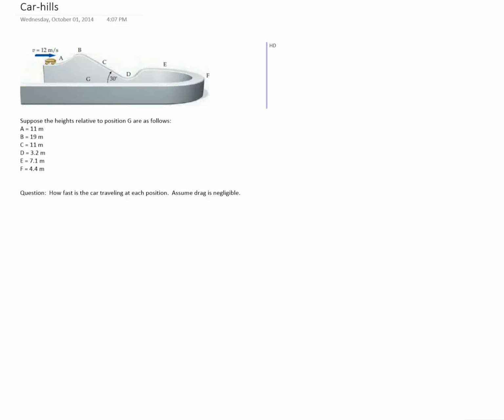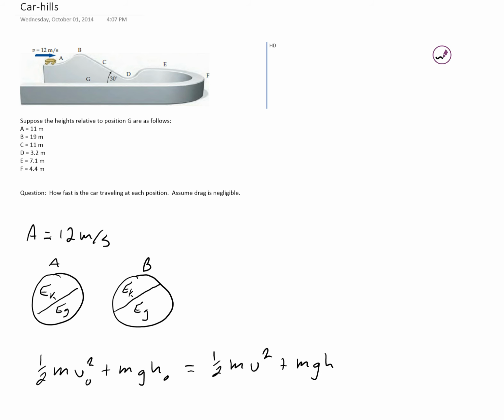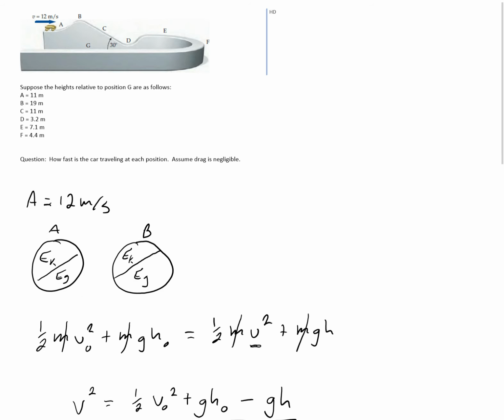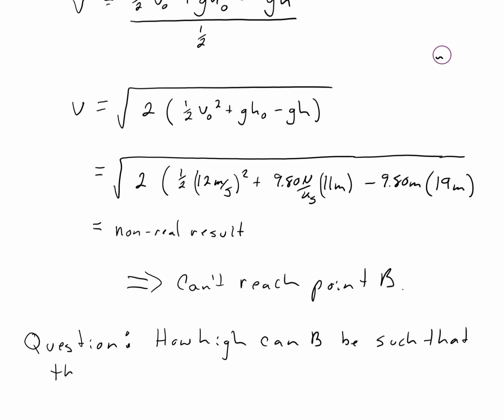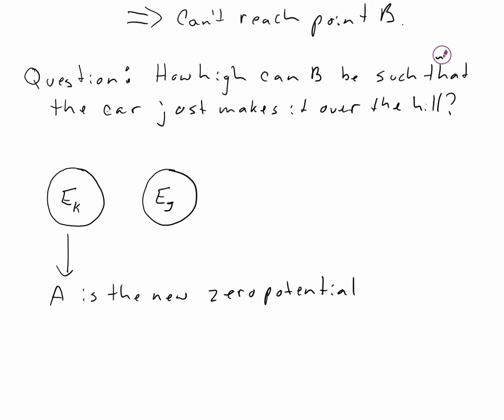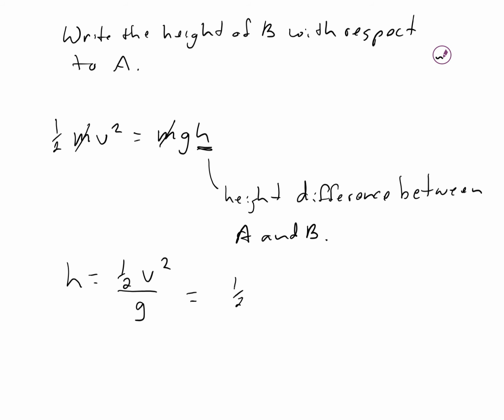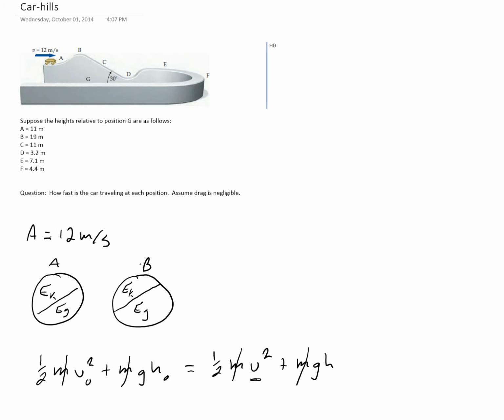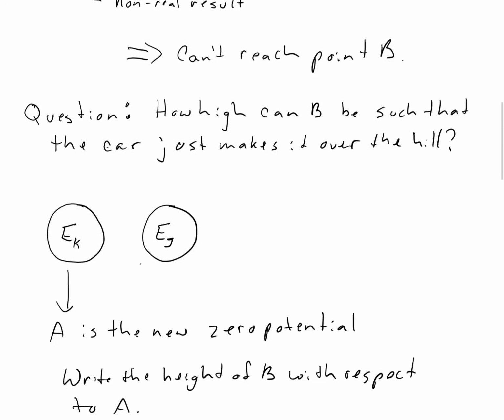car hills video